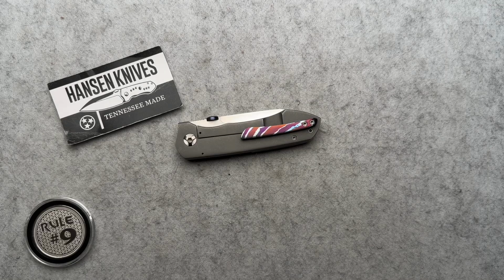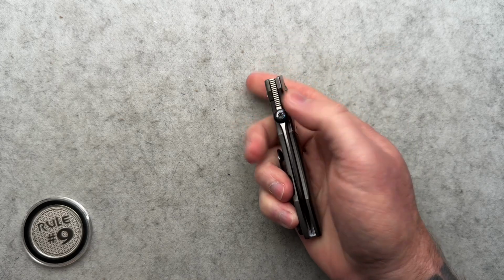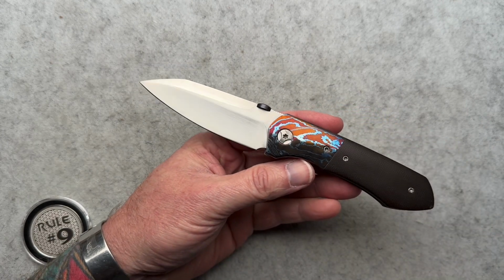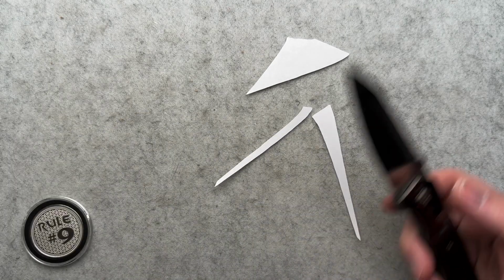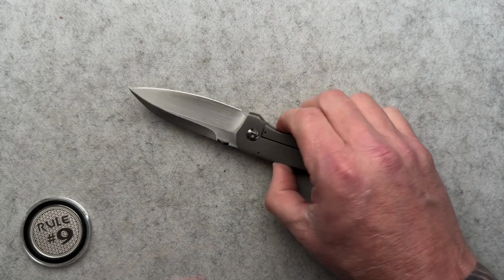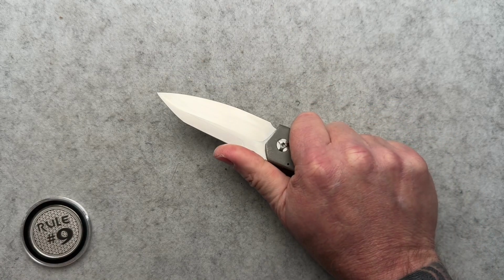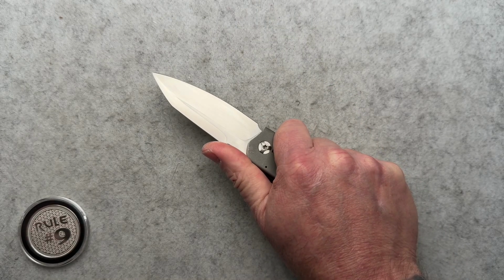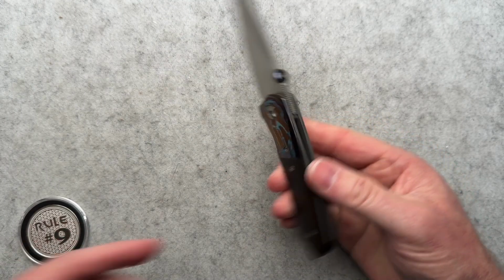Hansen Knives Sever Knife Review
For sale: *SOLD*